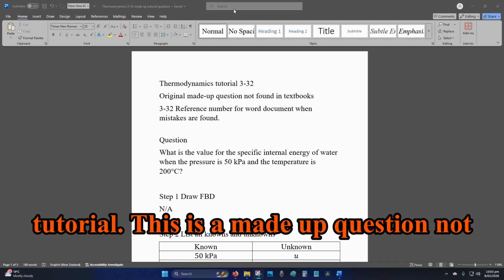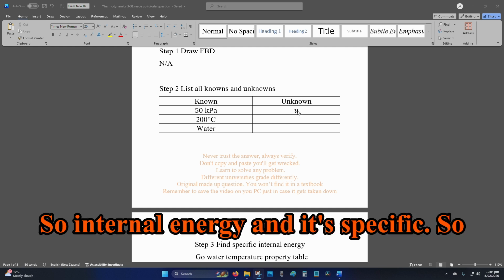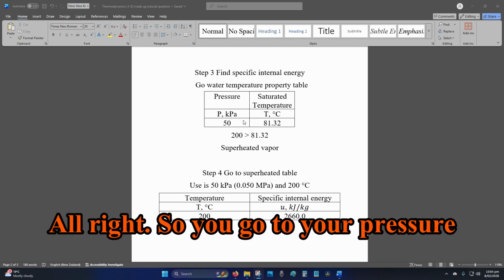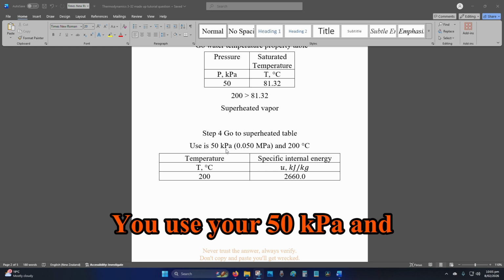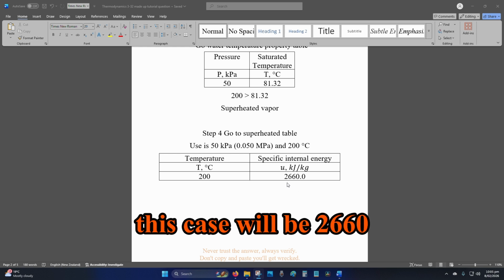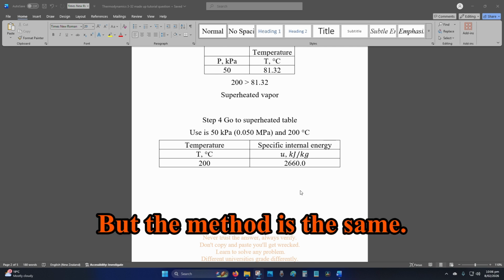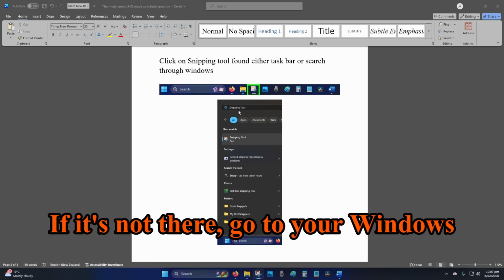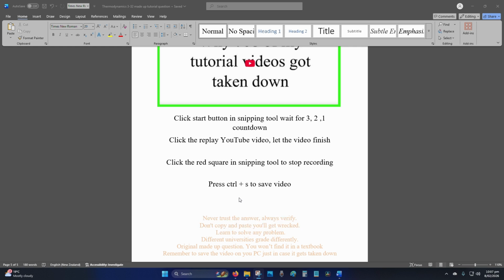Thermodynamics made up question 3-32 What is the value for the specific internal energy of water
What is the value for the specific internal energy of water when the pressure is 50 kPa and the temperature is 200°C?

3.32 Reference number for word document when mistakes are found

This is a similar question to What is the specific internal energy of water at 50 kPa and 200°C? However the content in the video fully original, The question is not the same, the working and explanation is solved in my own way